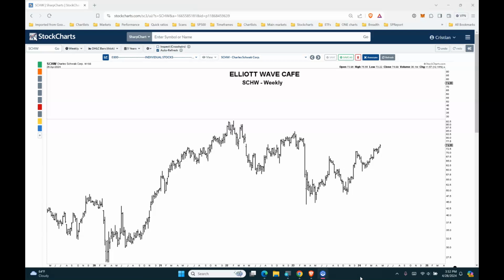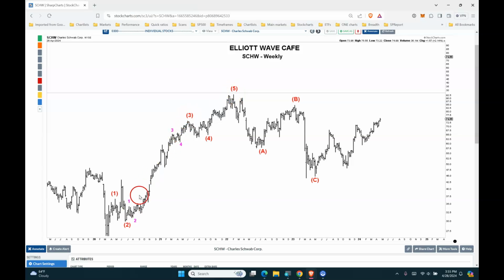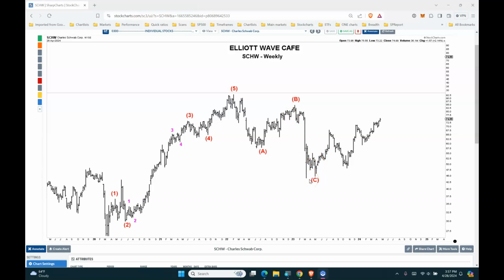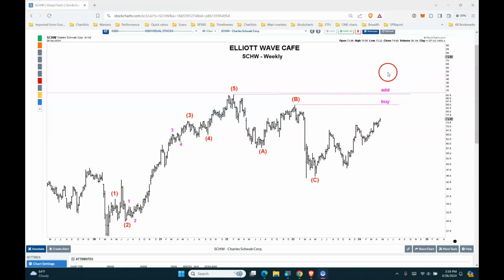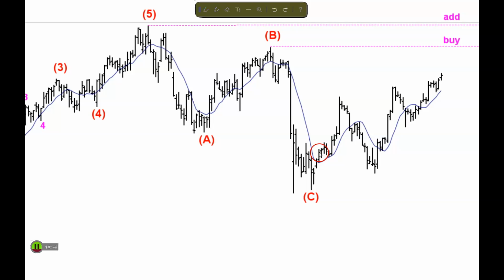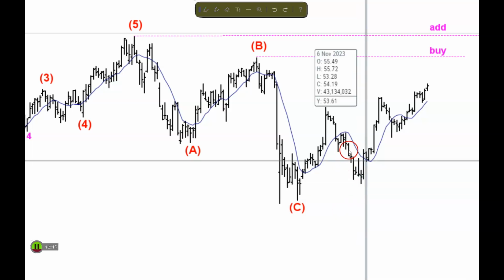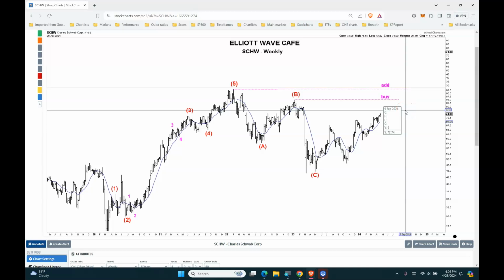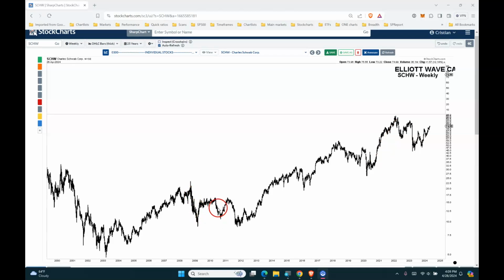How to buy after an ABC correction.